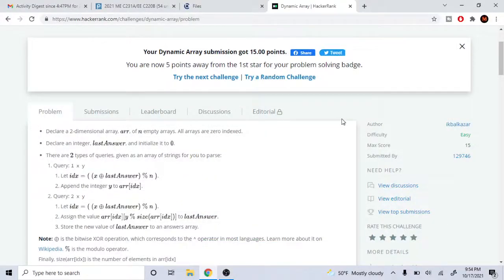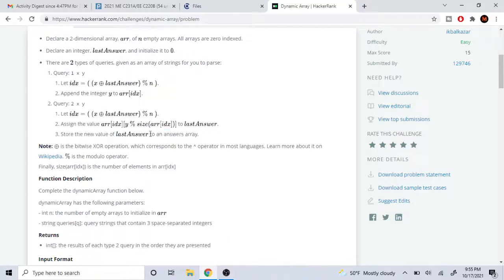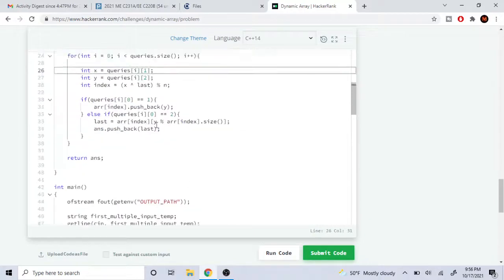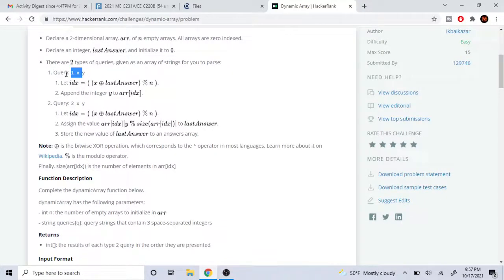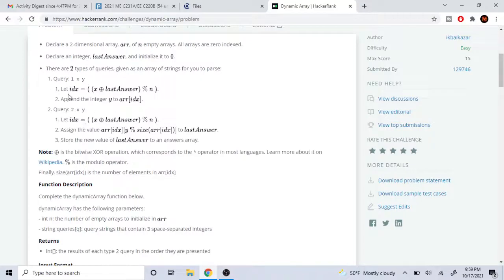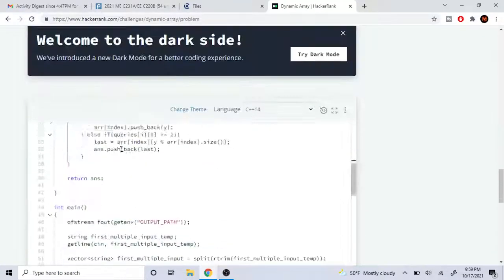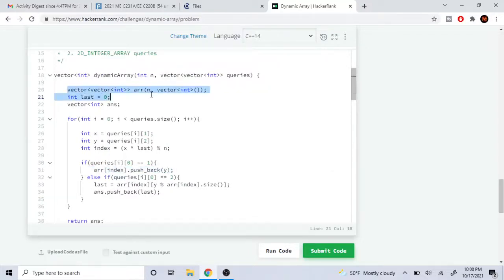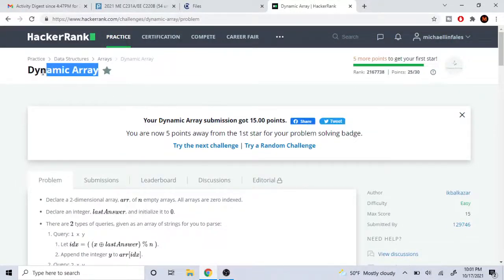Dynamic Array | HackerRank